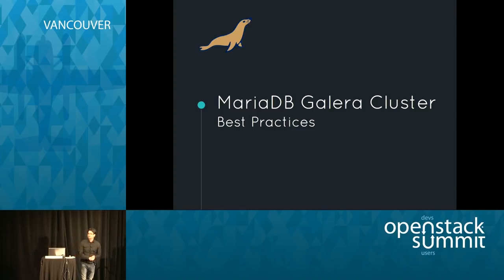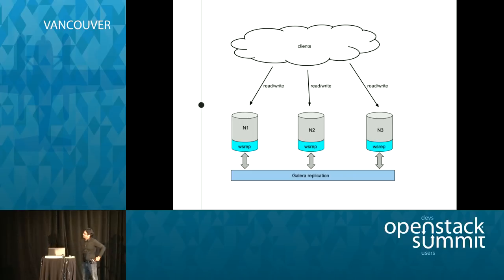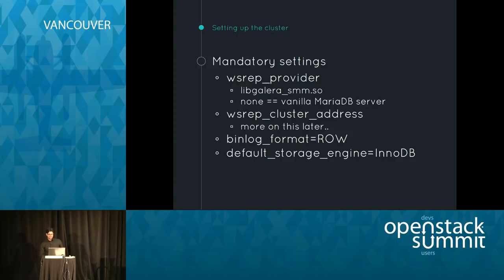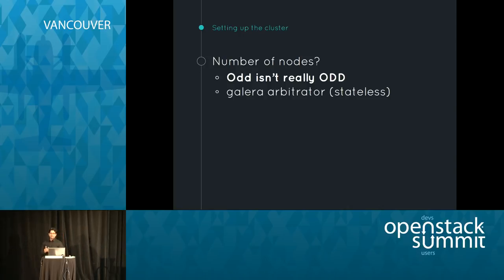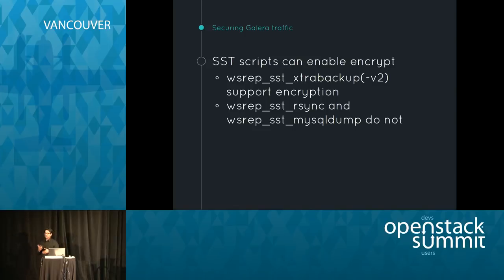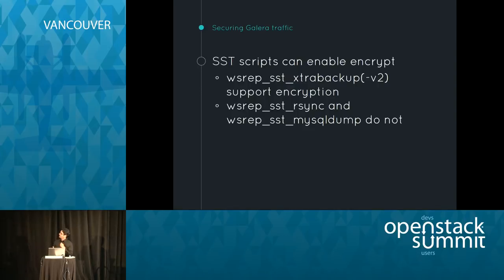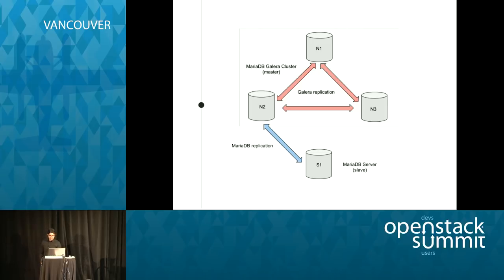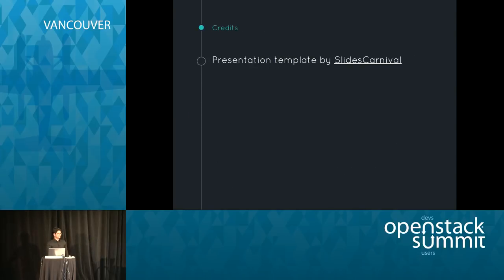MariaDB Galera cluster : Best practices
MariaDB Galera cluster is a synchronous multi-master cluster with many intriguing features like synchronous replication, active-active multi-master topology, automatic node provisioning, etc. This presentation will cover many of the best practices including pitfalls that Database Administrators and DevOps must keep in mind while managing the MariaDB Galera cluster.